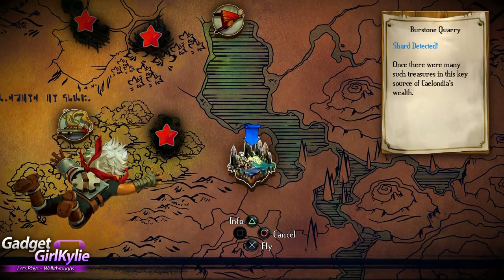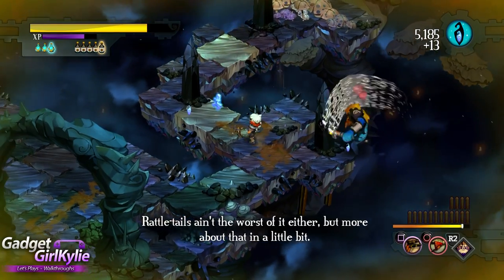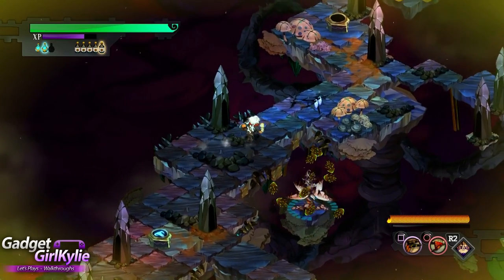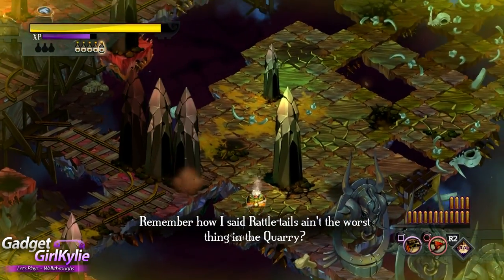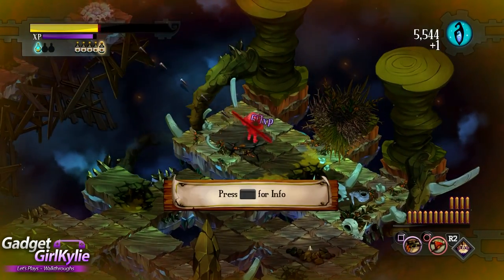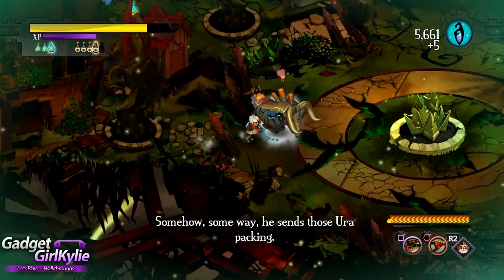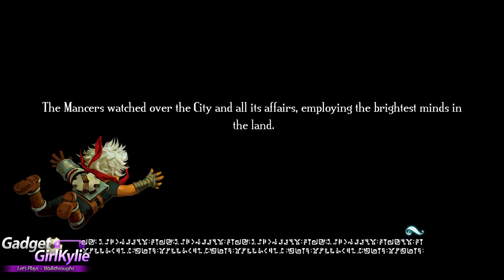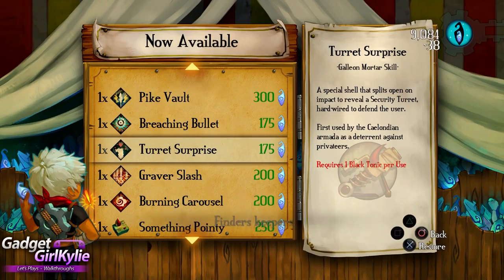Bastion PS4 Let's Play Walkthrough Part 13 - The Kid Protects The Bastion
Part 13 Bastion Let's Play / Walkthrough / Playthrough / Gameplay on my Sony Playstation 4 (PS4). Bastion is recorded In 1080P for stunning gameplay footage and high quality sound. Bastion videos feature commentary containing thoughts / impressions / review.

Bastion walkthrough will consist of Missions, Quests with loot, Storyline, Weapons, Equipment, Crafting, Exploration, upgrades and secrets. Bastion is being played on normal difficulty.

Game Information;
Bastion
Developer - Supergiant Games
Publishers - Warner Bros. Interactive Entertainment
Platforms -Windows, Mac OS X, Linux, Xbox 360 (XBLA), iOS, Chrome, PlayStation 4, PlayStation Vita

Bastion is the first title from Supergiant Games, an original action role-playing game set in a lush imaginative world, in which players must create and fight for civilization’s last refuge as a mysterious narrator marks their every move.

Bastion is an action role-playing game with a level structure. The players character, "the Kid", moves through floating, fantasy-themed environments that form paths as the player approaches the edge. Levels consist of a single plane, and are viewed isometrically. They are filled with enemies of various types, which attempt to harm the Kid. The Kid carries two weapons, which may be selected from the choices available to the player at specific locations called arsenals. The Kid also has the ability to perform a special attack. Weapons and special attacks must be acquired before they can be used. There are a limited number of special attacks that the player can perform at any time, represented by "black tonics" that can be found in the levels or dropped from enemies. Special attacks may be used a total of three times. This maximum number of uses can be increased in the Distillery. The Kid's health is represented by a health bar, which can be replenished with "health tonics". Like black tonics, the Kid can only carry a certain number of health potions at a time, and can replenish them by finding more in the levels.

Video Features;
Story
Locations - The Bastion, Burstone Quarry,
Sir Lunky Boss

Duration - 2:05
Artist - Huma-Huma